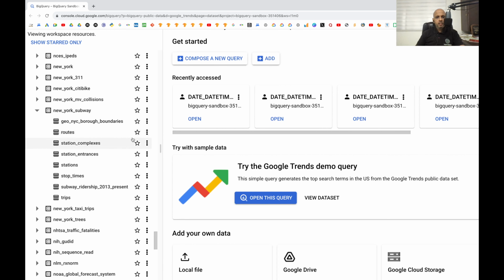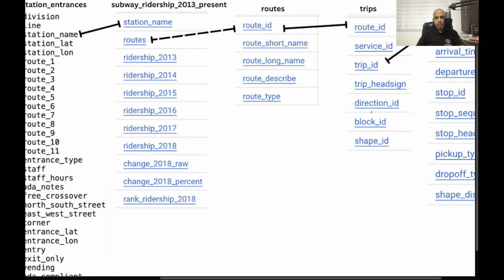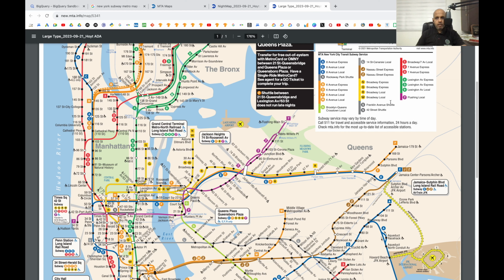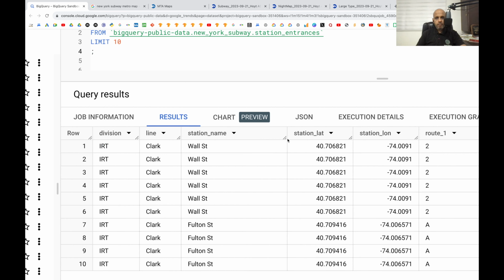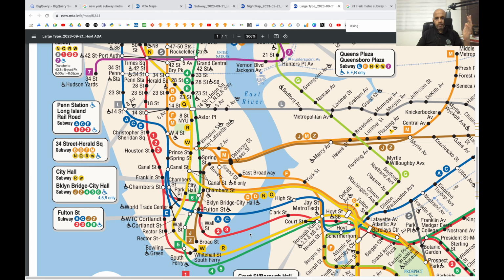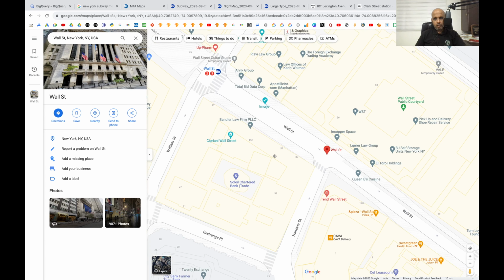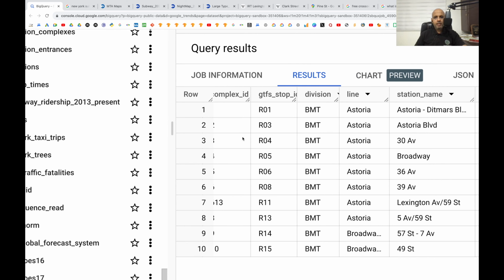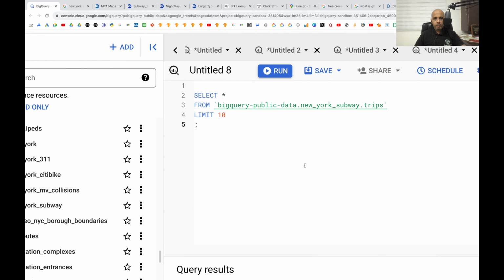50: New York Subway - 3 | Project | SQL Tutorial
New York Subway project - Part 3: Write code to explore tables.

00:00:00 - Start
00:00:45 - Table: nyc_borough_boundaries
00:08:45 - Table: routes
00:23:56 - Table: station_complexes
00:26:18 - Table: station_entrances
00:49:19 - Table: stations
00:53:30 - Table: stop_times
00:58:24 - Table: subway_ridership_2013_present
01:00:27 - Table: trips
01:01:47 - Ending notes